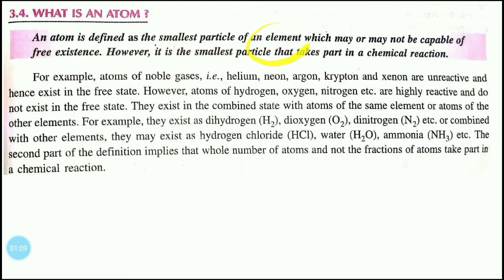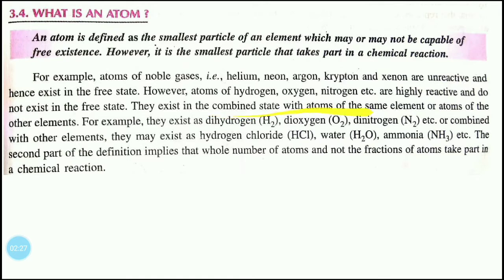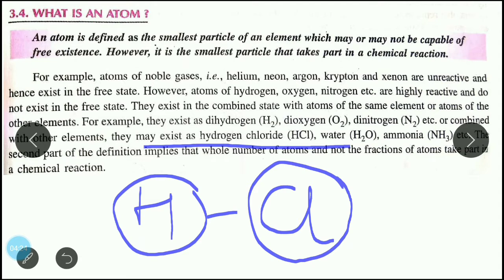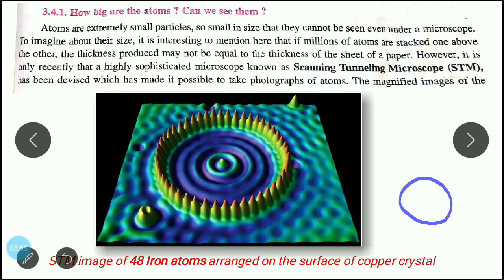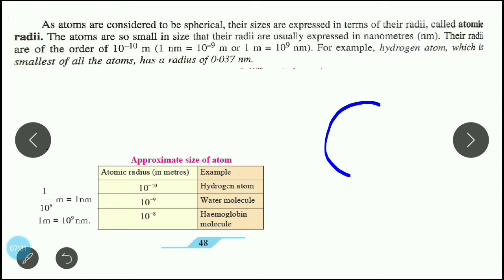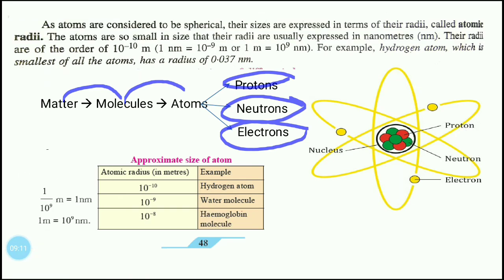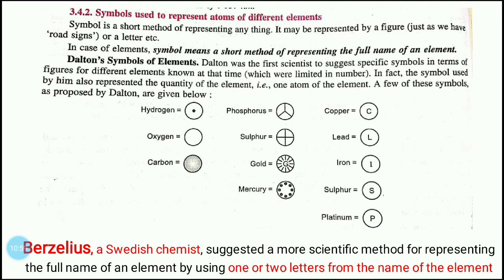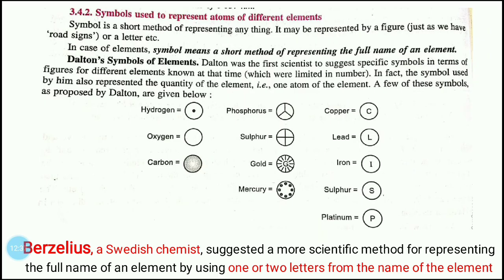Measurement of matter - Part 5 | ATOM! How it looks like!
9th Std - CEMISTRY -  ATOM! How it looks like!